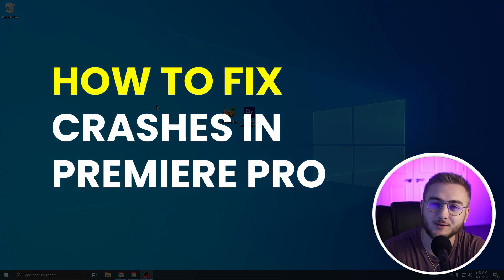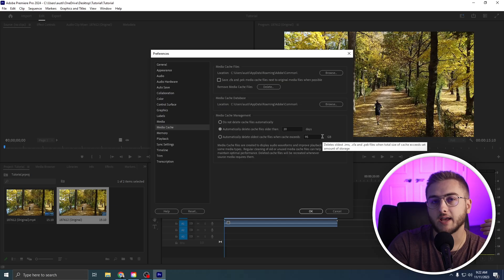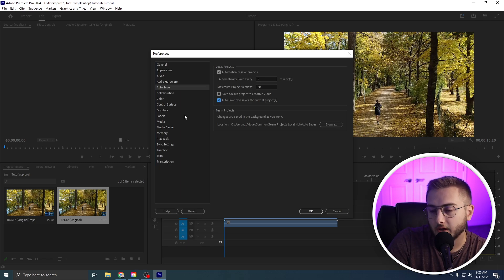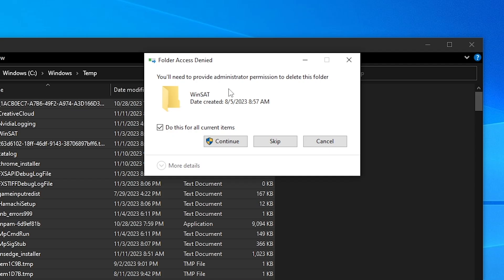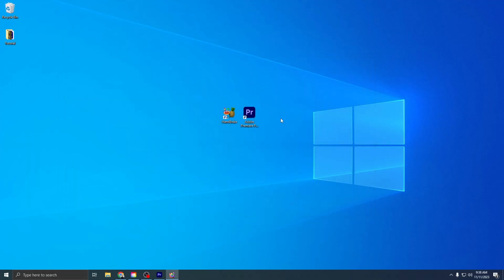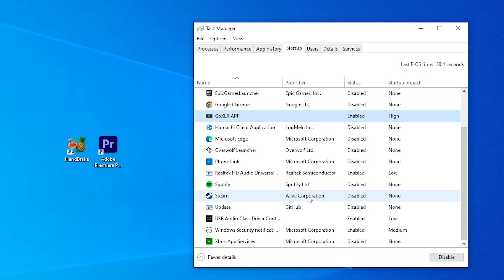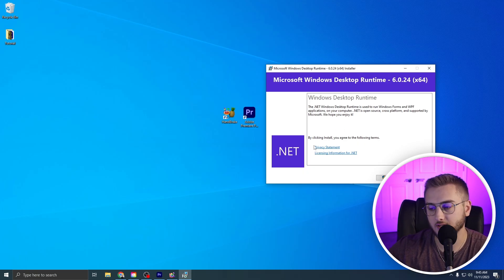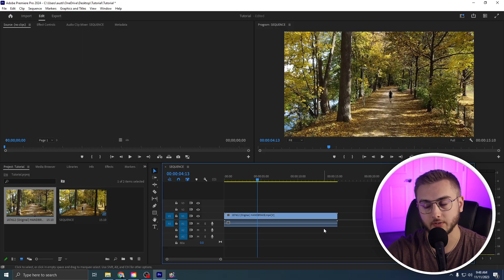Why Adobe Premiere Pro Keeps Crashing (How to Fix It) 2025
Tired of Premiere Pro crashing mid-project? This step-by-step guide walks you through 10 proven fixes to keep Adobe Premiere running smoothly, even on lower-end machines.

👇 Timestamps:
00:00 - Intro
00:31 - Step 1: Clear Media Cache
01:17 - Step 2: Auto-Delete Cache
01:39 - Step 3: RAM Allocation
02:51 - Bonus: Enable Auto Save
03:08 - Step 4: Lower Playback Quality
03:49 - Step 5: Clear Temp Files
04:55 - Step 6: Free Up Disk Space
06:05 - Step 7: Windows Updates
06:25 - Step 8: Manage Startup Apps
07:24 - Step 9: Move Project to Desktop
08:10 - Step 10: Re-encode Footage via Handbrake
10:43 - Outro